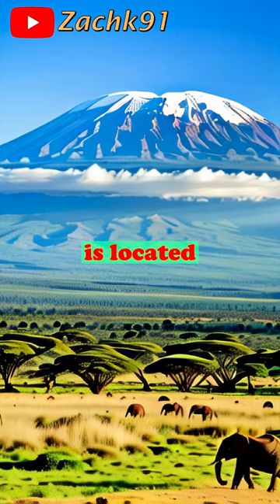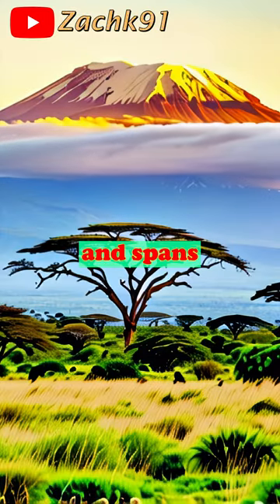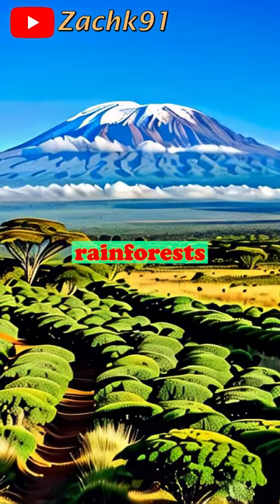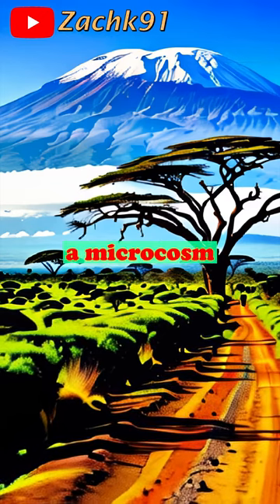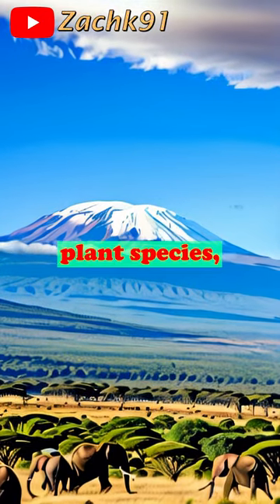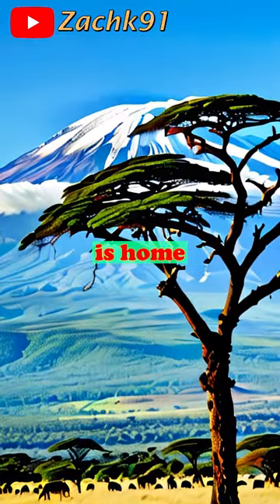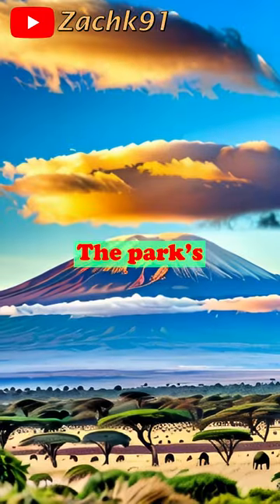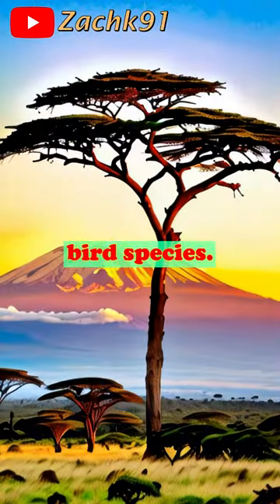Kilimanjaro National Park: Trekking to the Roof of Africa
Ready for an exhilarating journey through one of the most breathtaking natural wonders in Africa? Prepare yourself to experience the rugged beauty and untouched wilderness of Tanzania's iconic Kilimanjaro National Park.

In this thrilling YouTube Shorts video, we take you on an unforgettable adventure as we explore the park's diverse ecosystems, rich wildlife, and of course, the majestic Mount Kilimanjaro itself.

As you embark on this journey with us, brace yourself for stunning views from above and below as we soar over the vast landscapes in a mesmerizing drone footage. From the snow-capped summit to the lush, green vegetation and sprawling savannahs, you'll be spellbound by the sheer magnificence of nature's masterpiece.

But the wonders don’t stop here! Immerse yourself in a wildlife safari like no other as we navigate through the park's diverse habitats. From herds of elephants roaming freely to the elusive leopard lurking in the shadows, be prepared for a wildlife encounter like no other.

The Kilimanjaro National Park is not just about the grandeur of its landscapes and its inhabitants; it also tells a story of cultural heritage. We'll visit the local Maasai villages, gaining insight into their way of life, traditions, and practices that have stood the test of time.

So buckle up as we take you on this riveting exploration of Tanzania's most prized national treasure, Kilimanjaro National Park. Get ready to experience the raw beauty and unparalleled splendor of one of the world's most incredible natural sanctuaries, all in a short but impactful YouTube Shorts video.

Don't miss this once-in-a-lifetime opportunity to journey through the wonders of Kilimanjaro National Park, from its towering peaks to the depths of its untouched wilderness. The adventure awaits!

③ 👐 Share
④ 📝 Comment